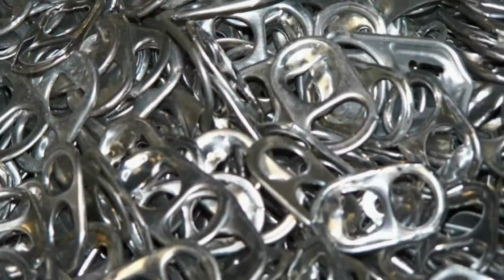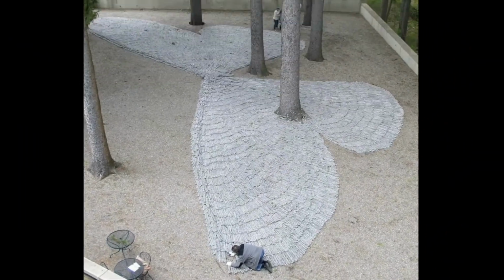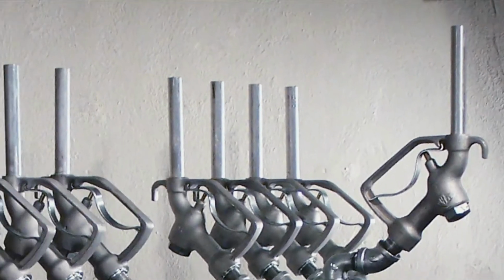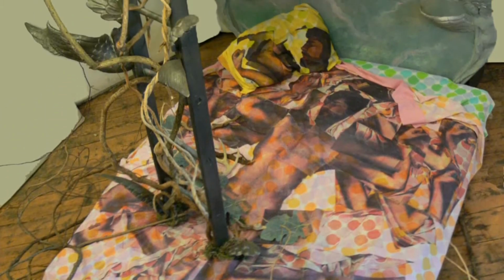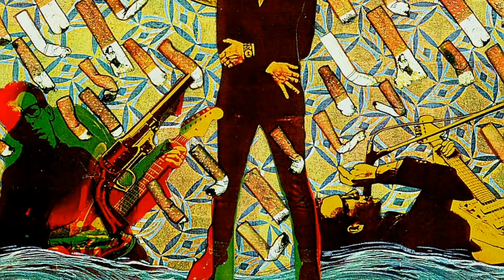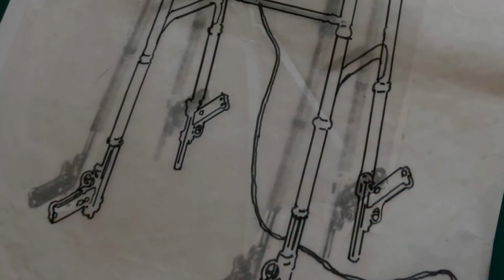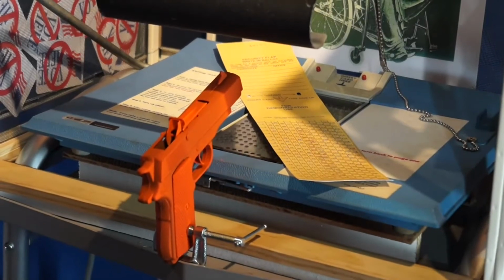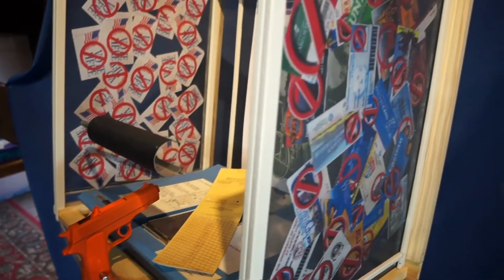Tilt:Jeffrey Schrier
Voter suppression: by  mimicking  a portable voting booth tilited,  with screws askew and disallowed student ID's, the artist calls attention to the crippling of an essential liberty of democracy. Assemblage, 2017